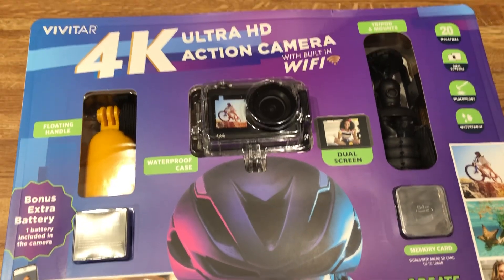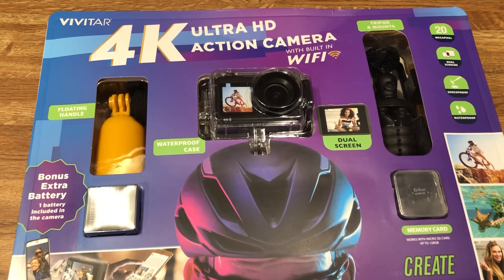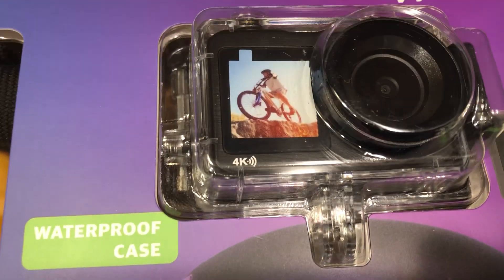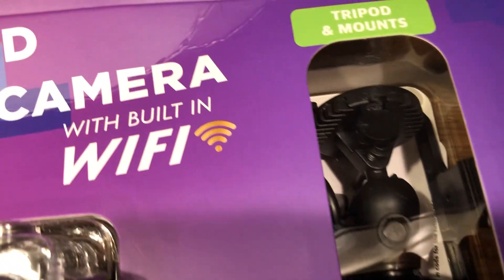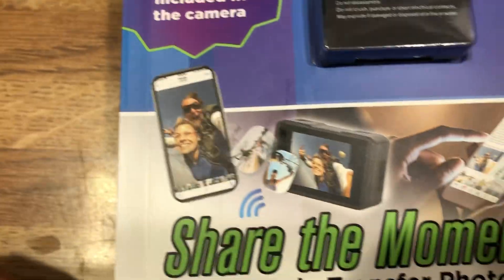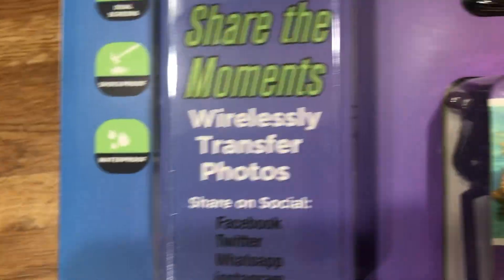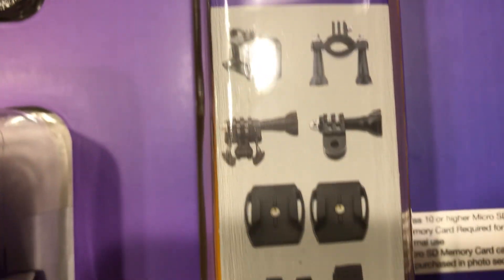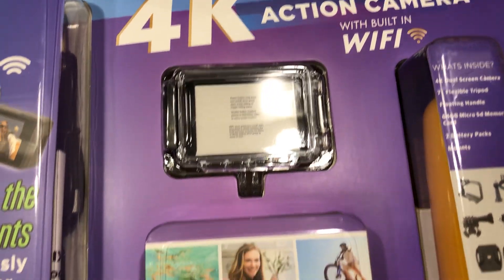Walmart $25 action camera